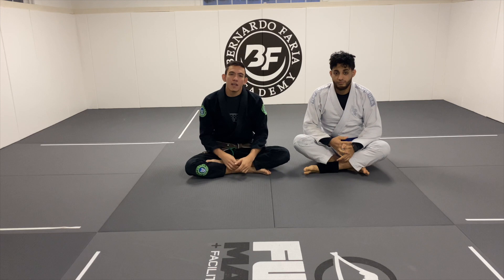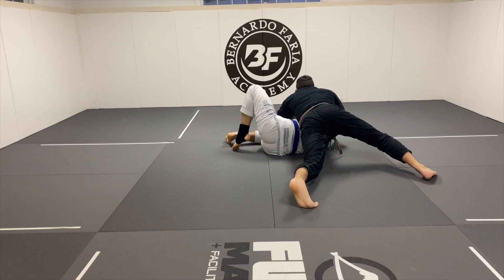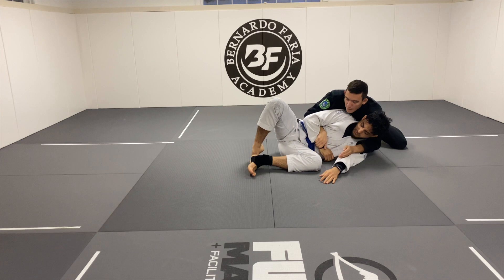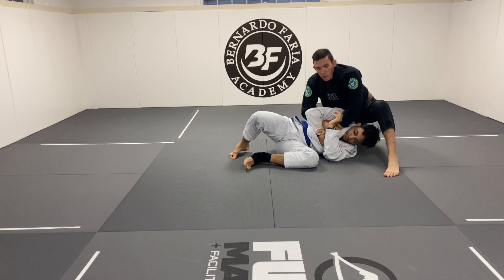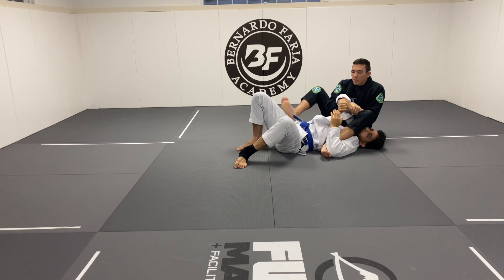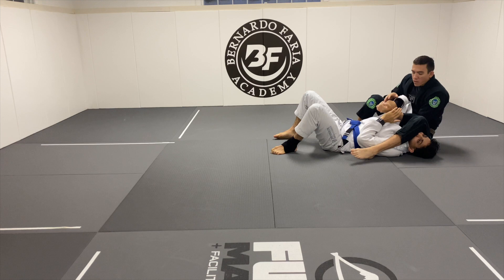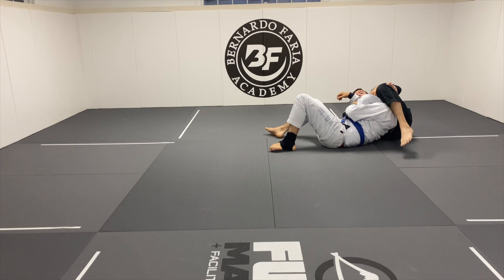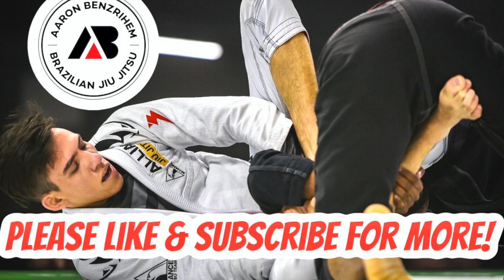Arm Lock Submission Chain From Side Control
In this video I go over a bunch of different arm lock submissions that you can utilize from side control. Not only submissions from side control but options to attack the back, wrist and more.